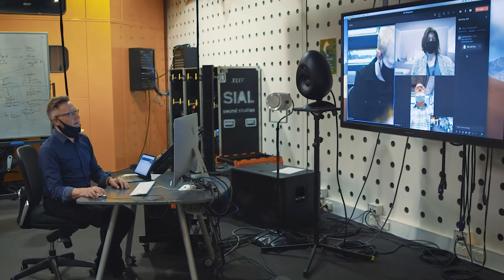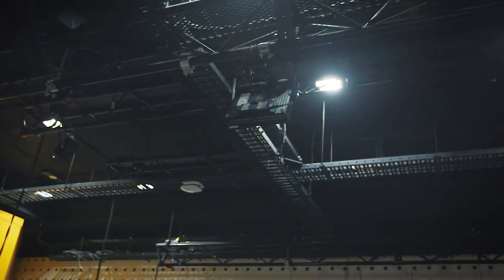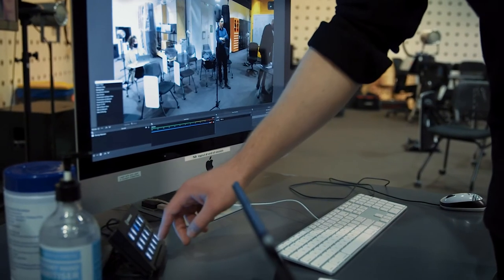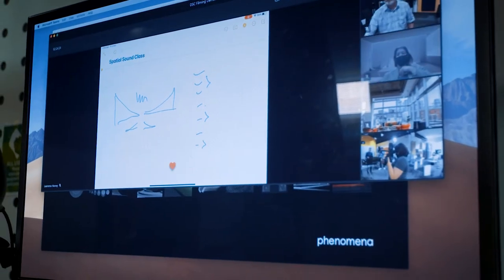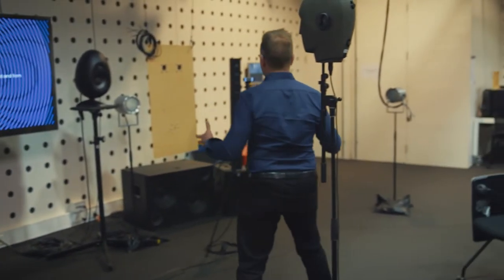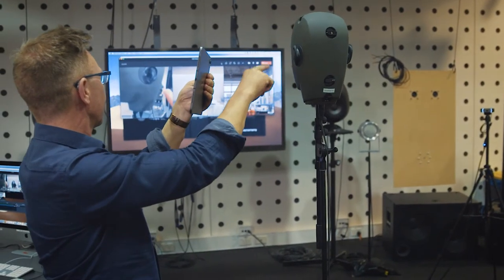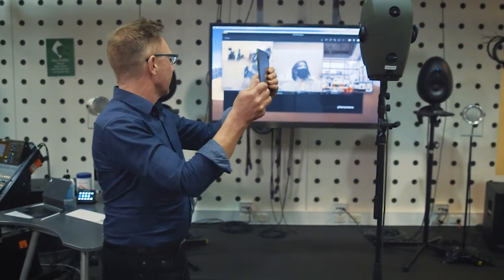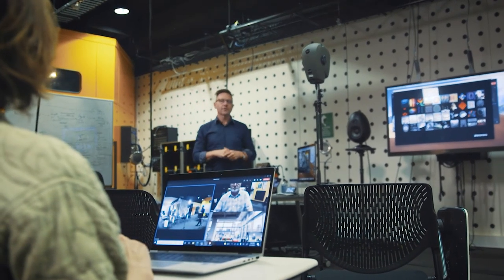Concurrent Classroom: Redesigning for a "Global Program"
In this video, Assoc. Professor Lawrence Harvey, Assoc. Professor Ross McLeod and Technical Operations Advisor Simon Maisch take us through how they redesigned their traditionally hands-on program (including physical teaching spaces) for a global audience and how they're taking this learning into the future.